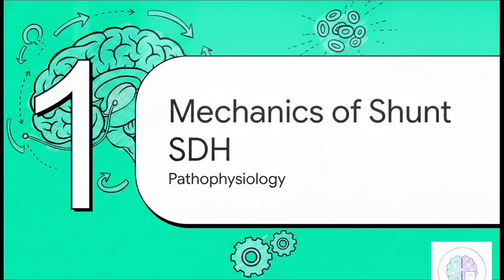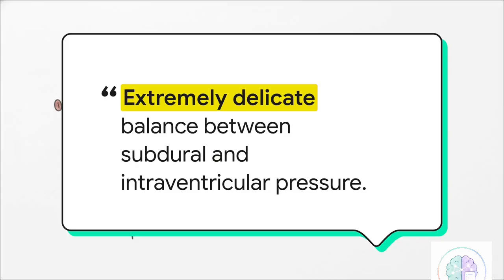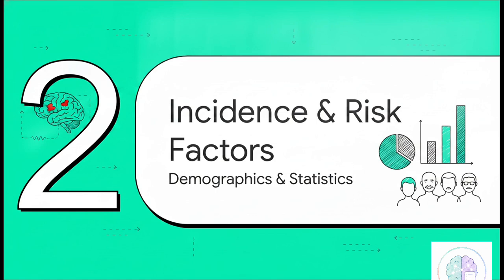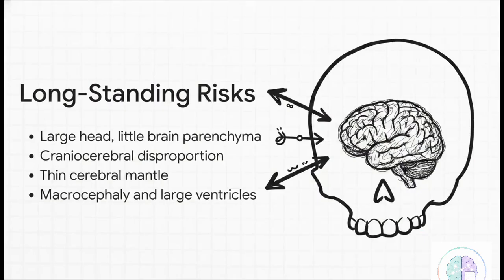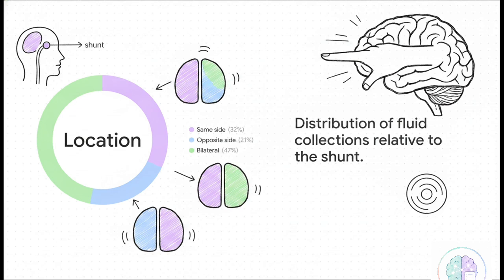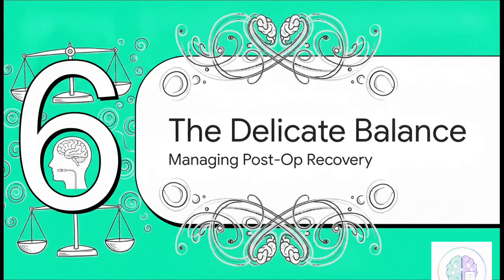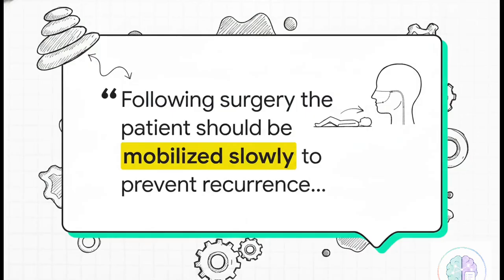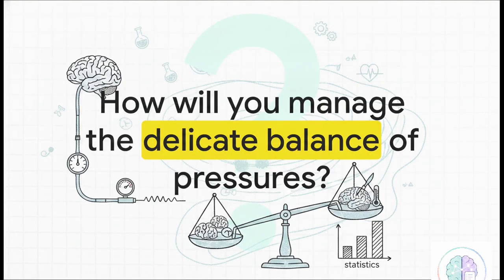Greenberg Neurosurgery Lecture Series |Chapter 25 PART 11| Subdural hematomas in patients with shunt